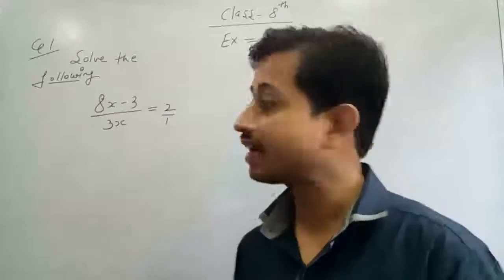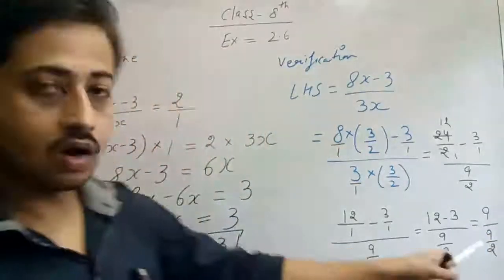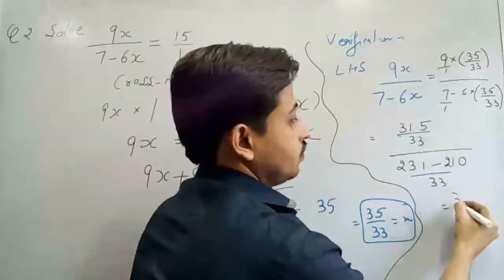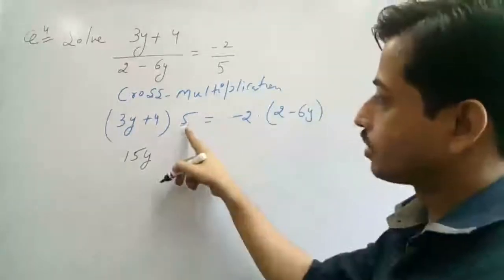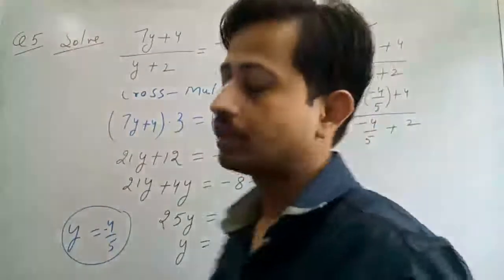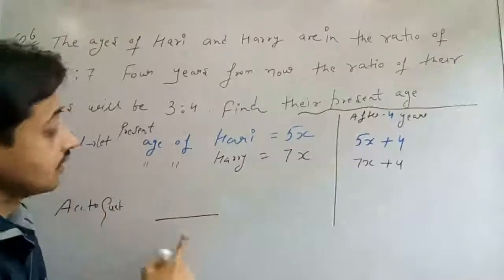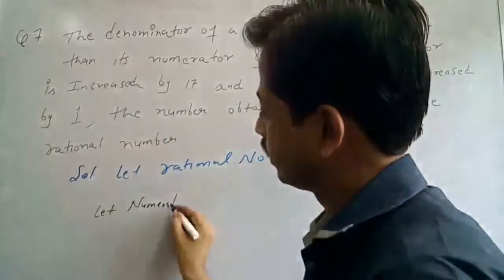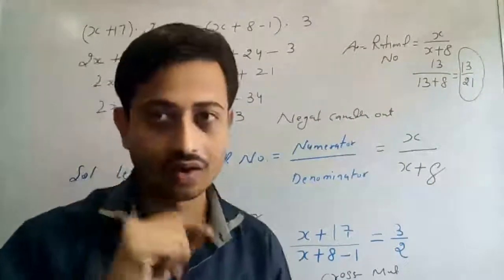Class 8 maths chapter 2 Exercise 2.6 solution with easiest examples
Solutions of each part..